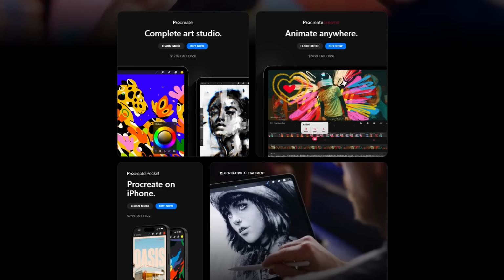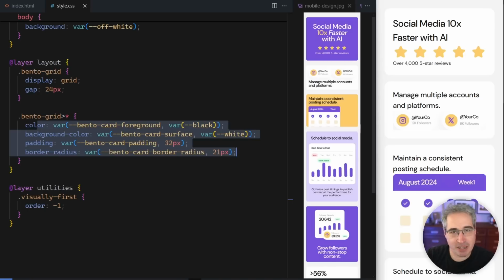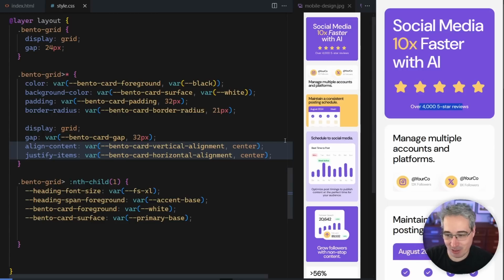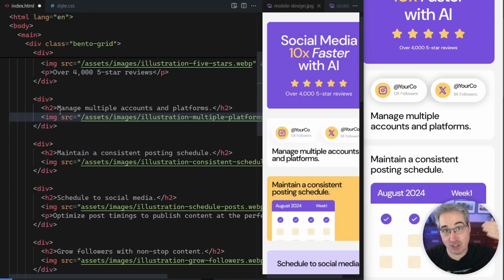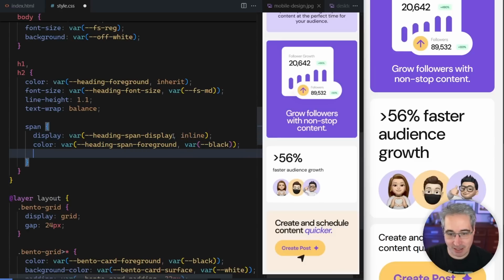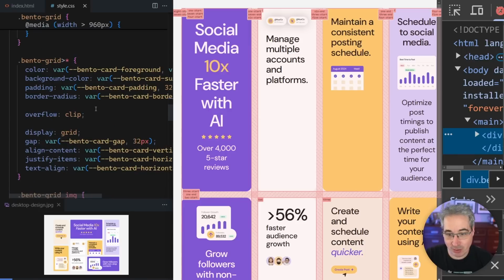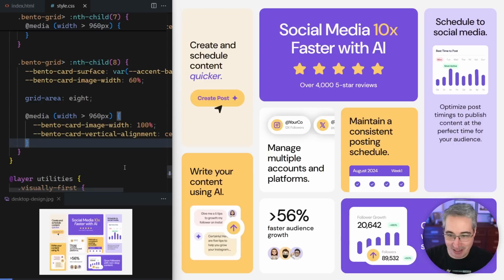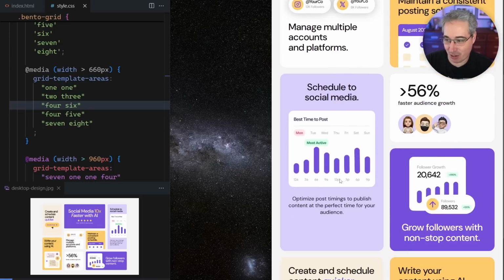Responsive Bento Grid | CSS Tutorial | Frontend Mentor Challenge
Some of the links in this description may be affiliate links, and I may earn a small commission if you make a purchase through them, at no additional cost to you. Your support through these links helps me continue creating content for this channel. Thank you!

⌚ Timestamps
00:00 - Introduction
00:20 - What we’re going to be creating
02:20 - Starting point
04:05 - Creating the grid
05:15 - Setting up the styling to make easy changes to the card
23:30 - Quick image fix using filter
26:45 - Image order and sizing
32:00 - Quickly going through the basic setup of the other cards
40:11 - Organizing our grid at larger screen sizes
47:00 - Adjusting the cards at the larger sizes
59:00 - Be careful reordering with CSS
1:01:50 - Fixing the layout at medium screen sizes